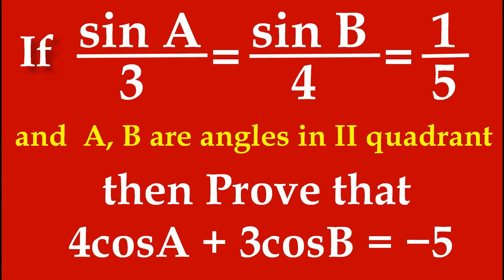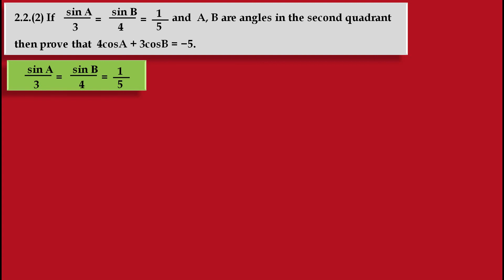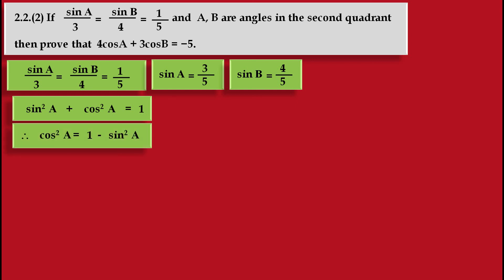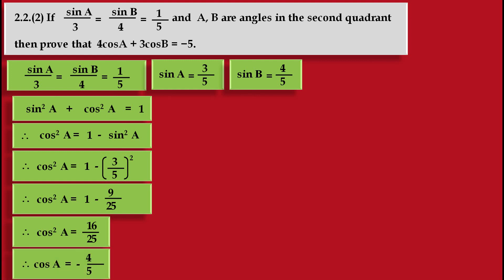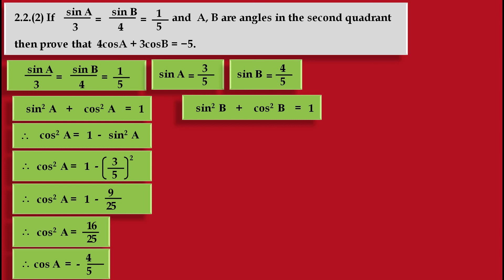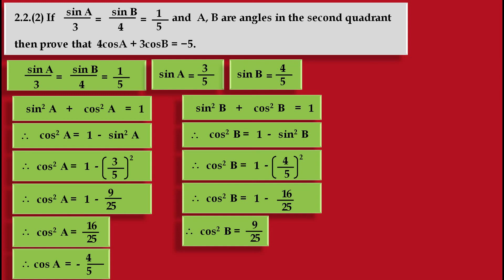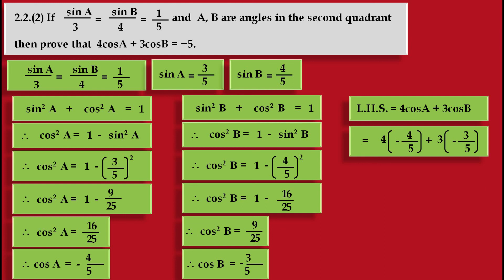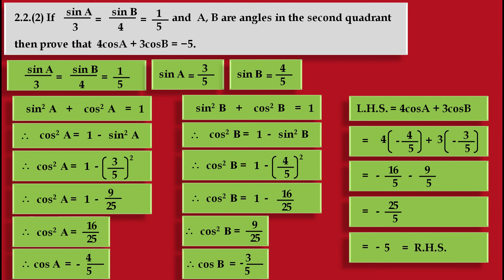If sinA/3 = sinB/4 = 1/5, A, B are angles in the second quadrant then prove that 4cosA + 3cosB = −5.